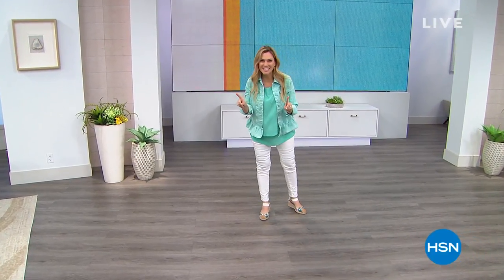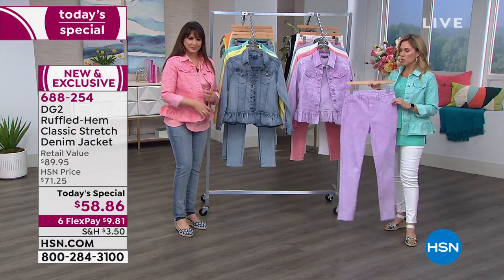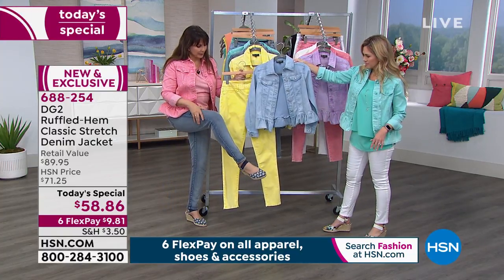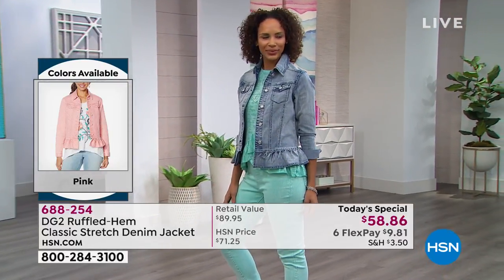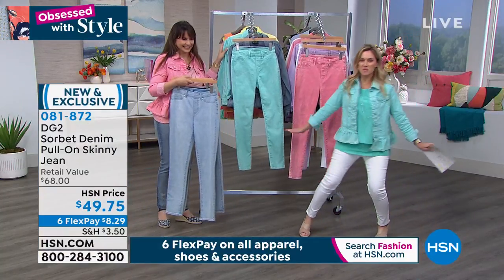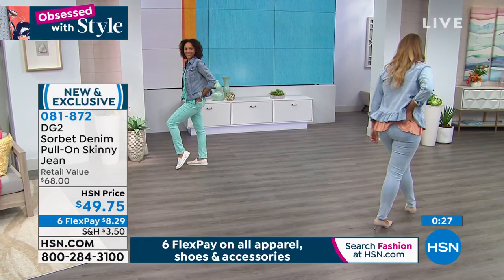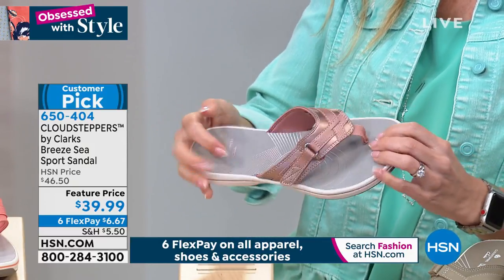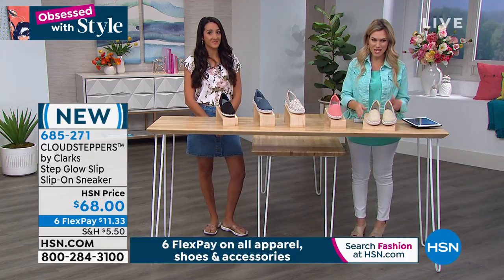HSN | Obsessed with Style 03.19.2020 - 08 AM